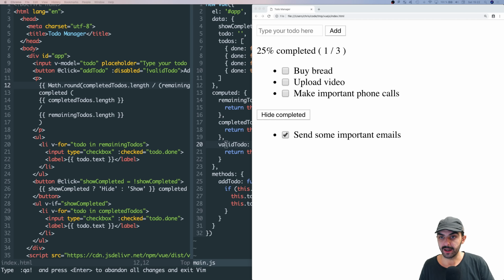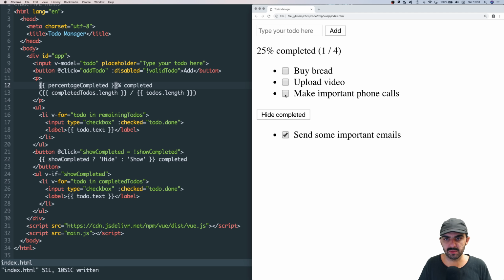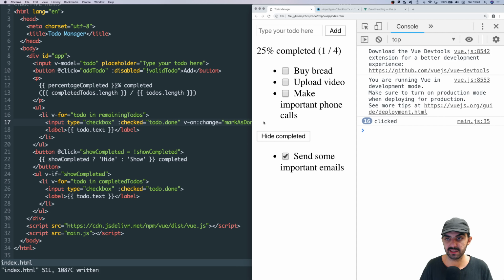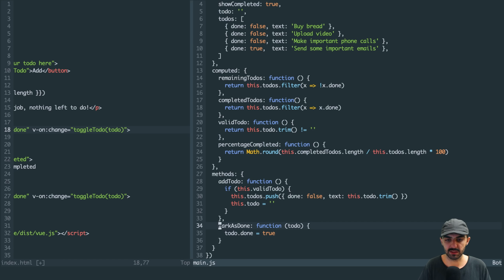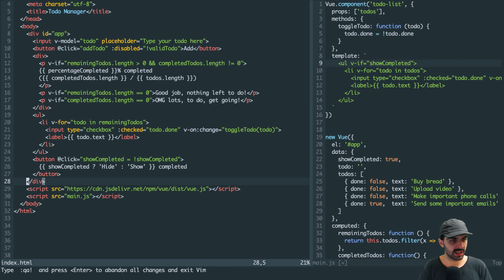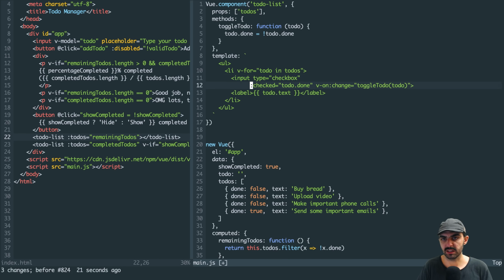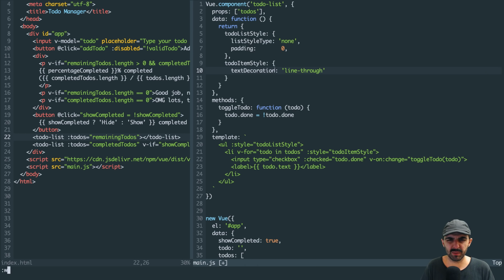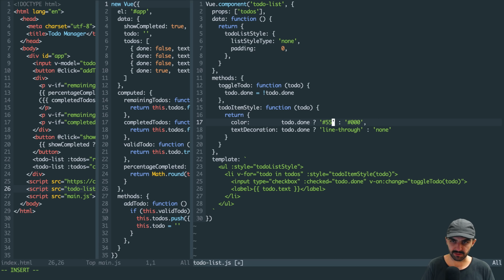Todo App in Vue.js – The Hard Way (Ep18)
Episode 18: Building a todo app front-end (part 2 of 2).